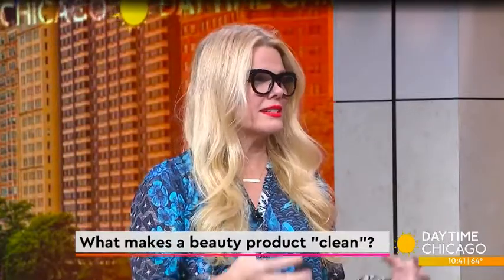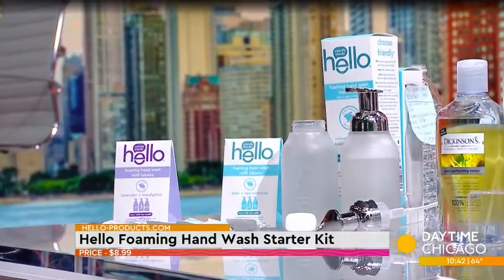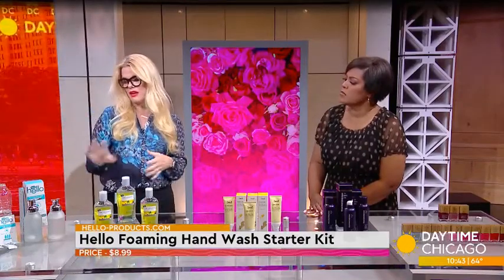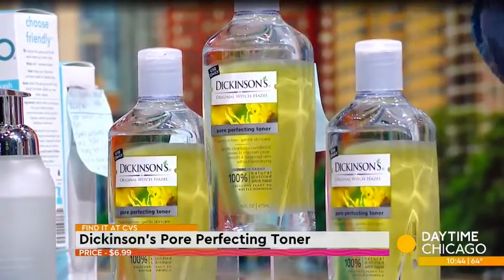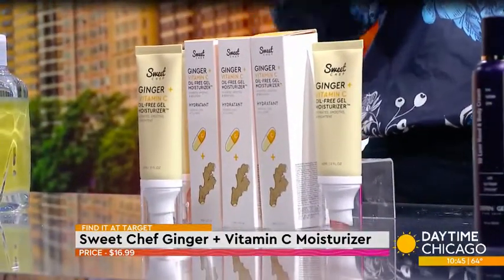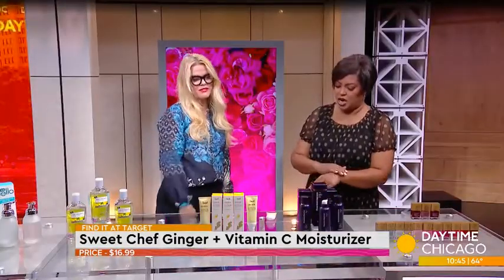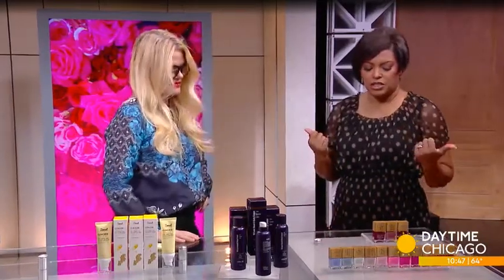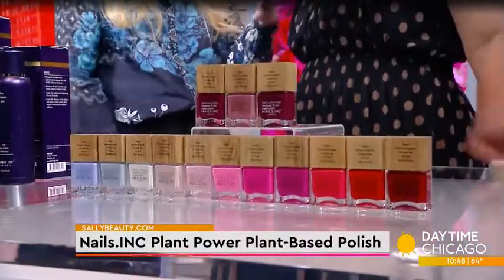Clean Beauty Finds on Chicago's Daytime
Chicago has a brand new lifestyle show on WGN called Daytime, and I got to drop by to share some of my favorite clean beauty finds. Check out our segment if you're looking to spruce up your beauty routine without all that animal testing, added plastics, synthetics fragrances, harsh chemicals...well, you get the drift. AND we tested each and every product out to make sure it delivers on efficacy while keeping it safe for you and your family.